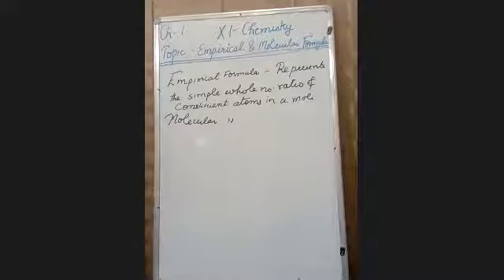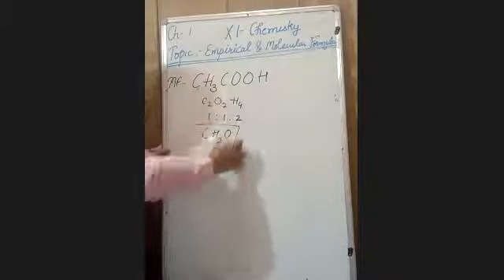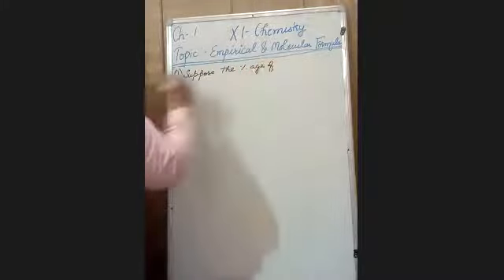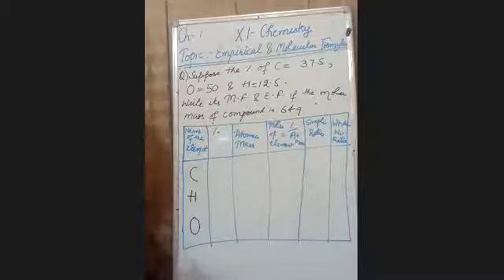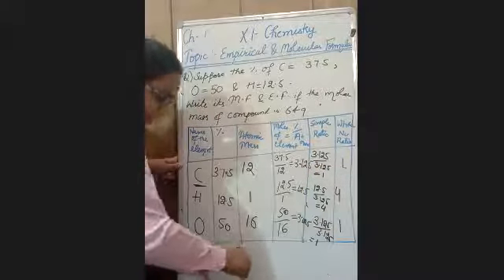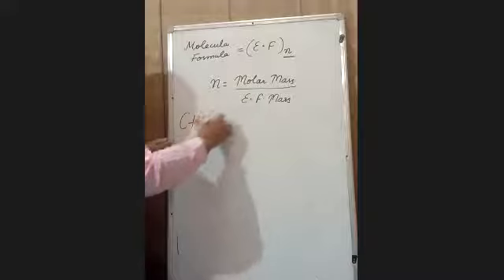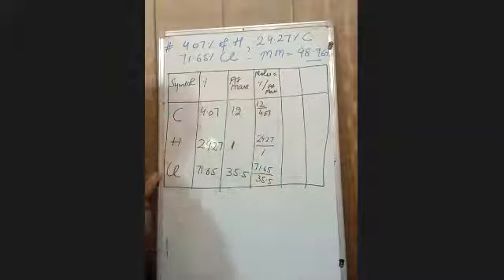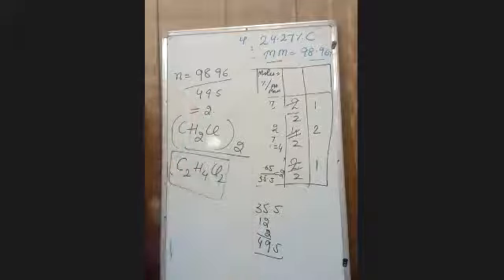GRADE XI EMPIRICAL AND MOLECULAR FORMULA